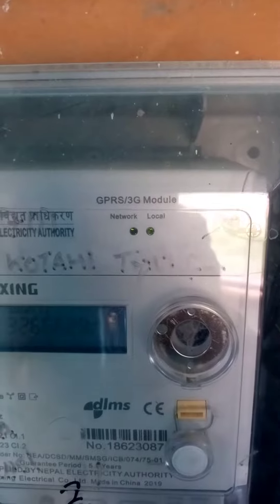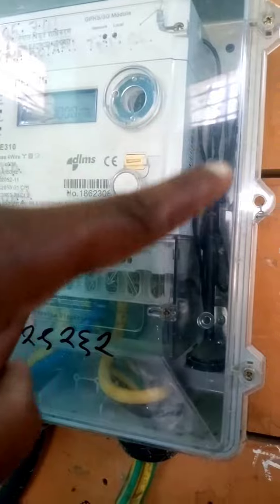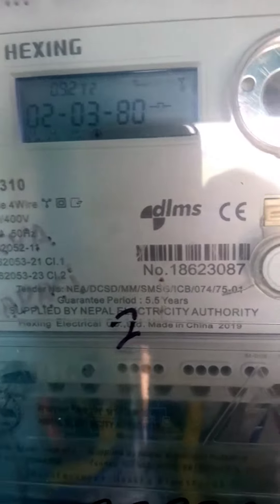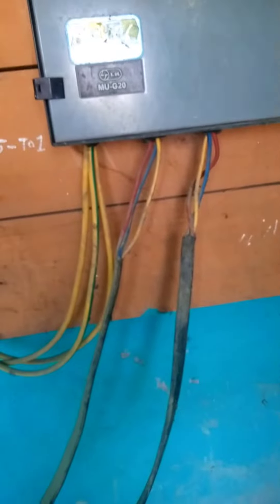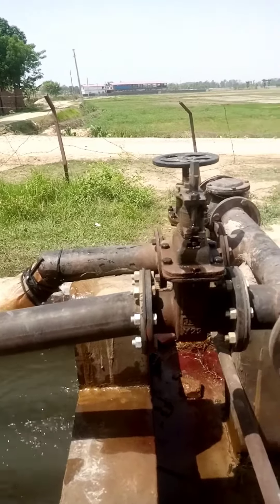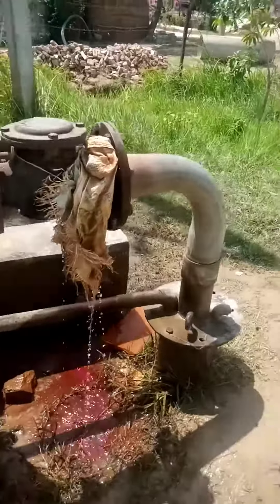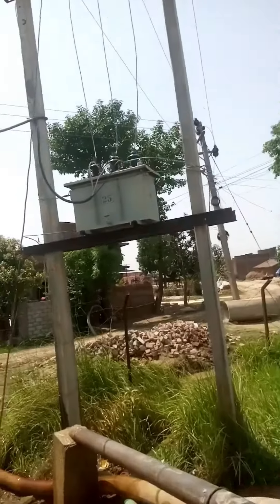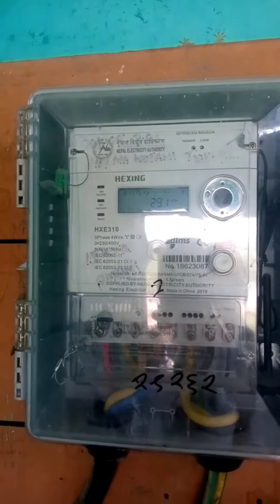Smart meter with 3G network